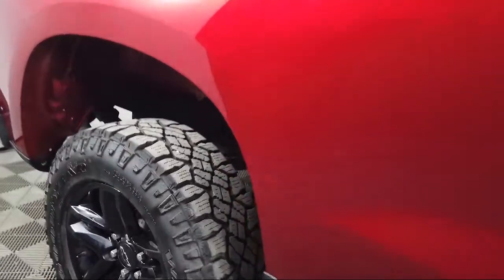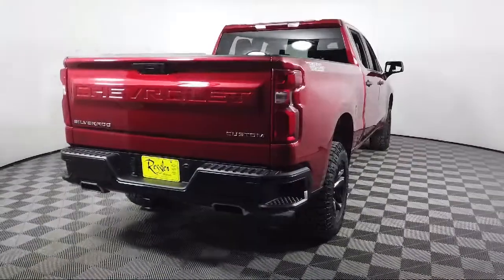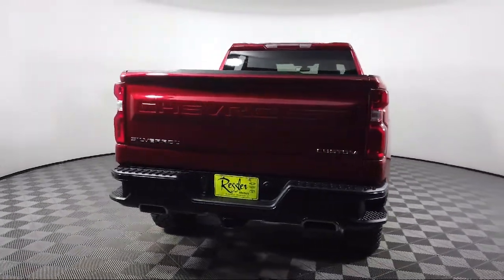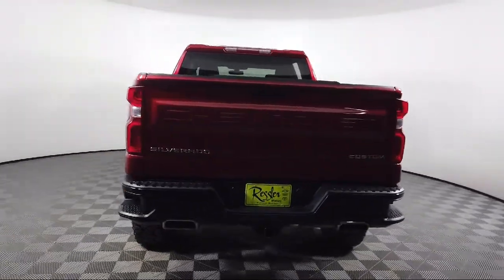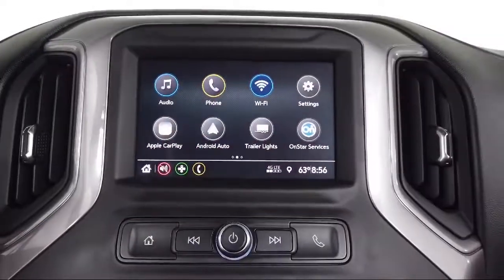2021 Chevrolet Silverado 1500 Custom Trail Boss Crew Cab Bozeman Belgrade Big Sky Livingston But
2021 Chevrolet Silverado 1500 Custom Trail Boss Crew Cab Stock Number: C2208531 Vin:1GCPYCEL0MZ410049.